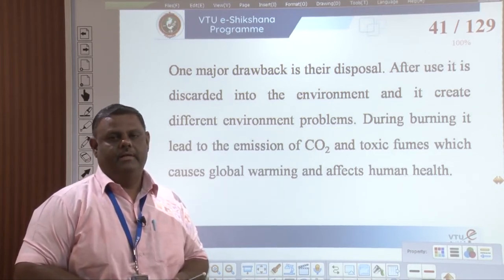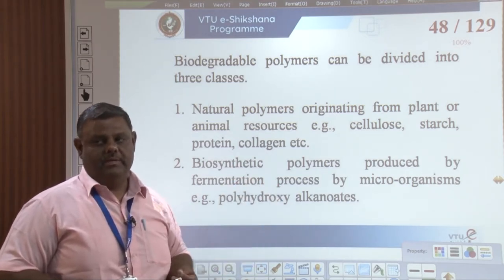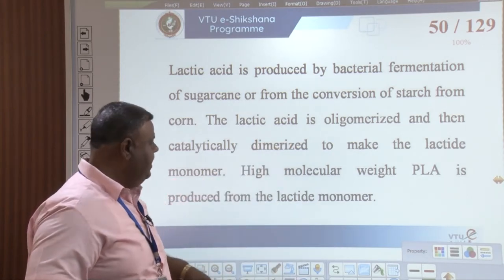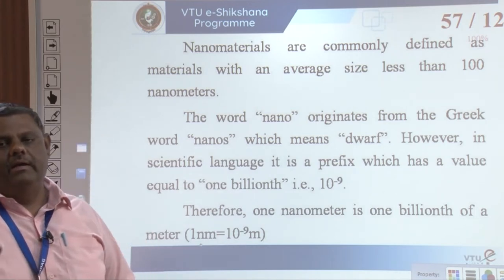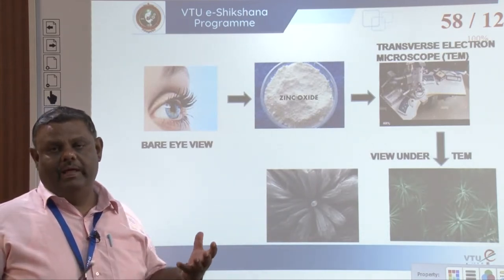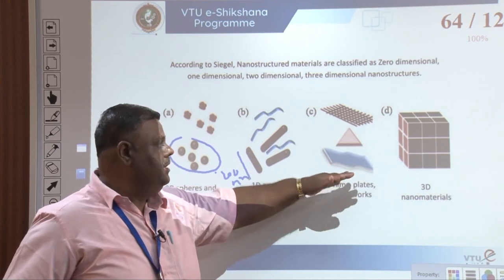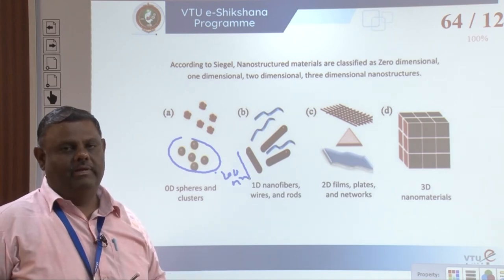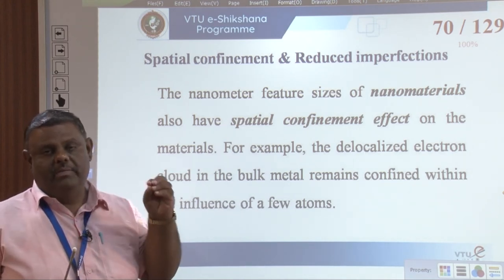Module 3 - Lecture 3